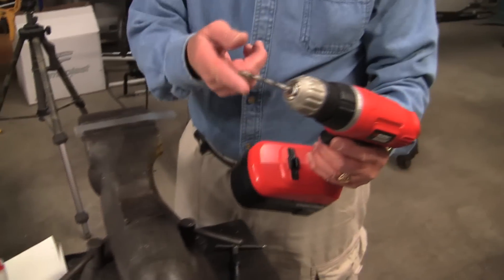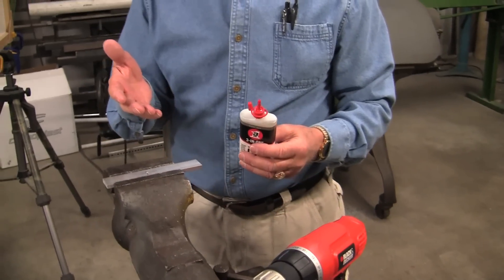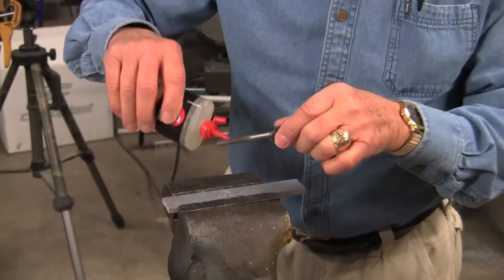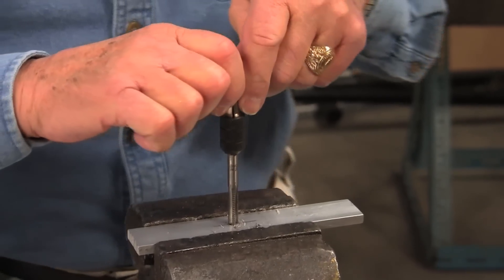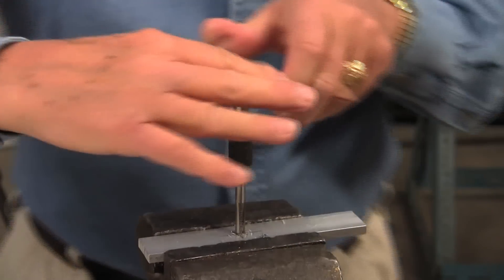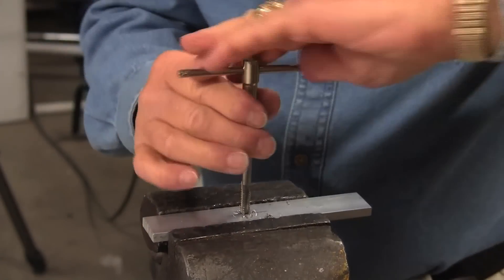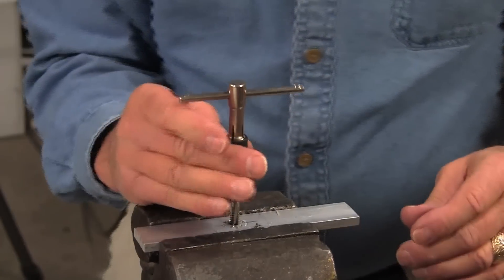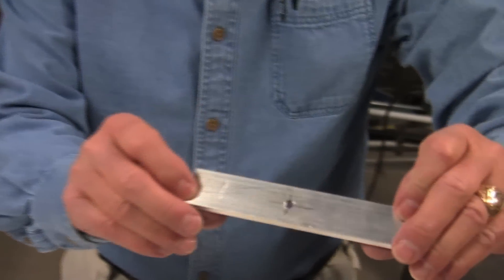How to Drill and Tap - DU-BRO Products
Learn how to tap a hole in metal with a simple DU-BRO tap and drill set.